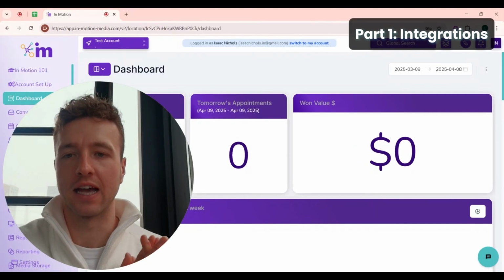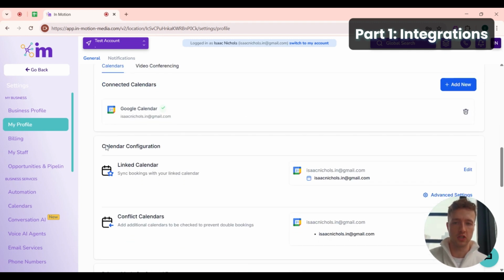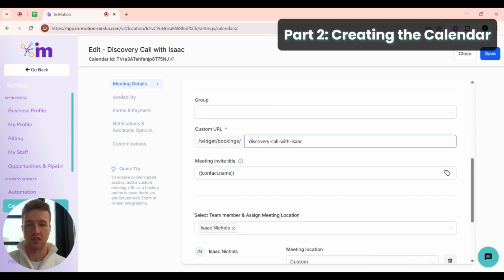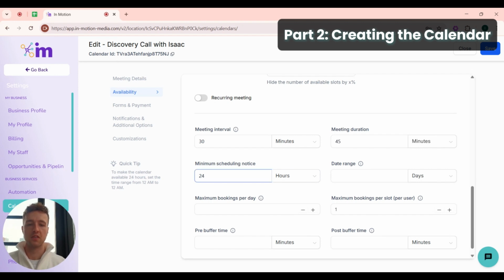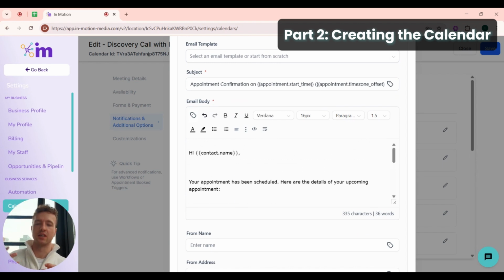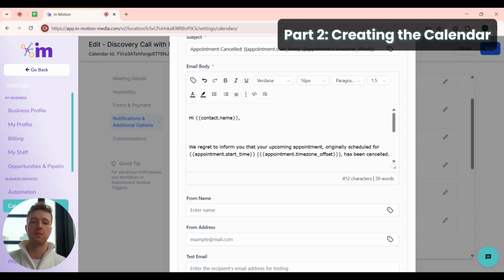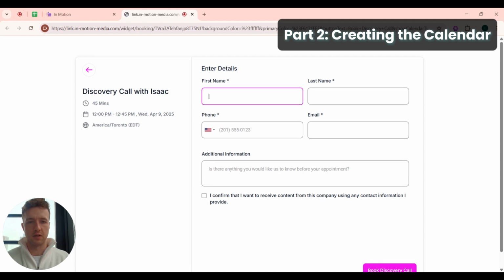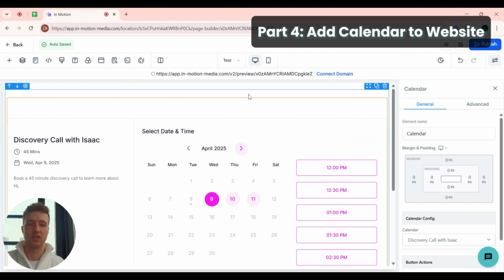How to Setup a Discovery/Consultation Call Calendar in GoHighLevel - 2025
If you're struggling with building your coaching business on HighLevel, feel free to book a quick call with me